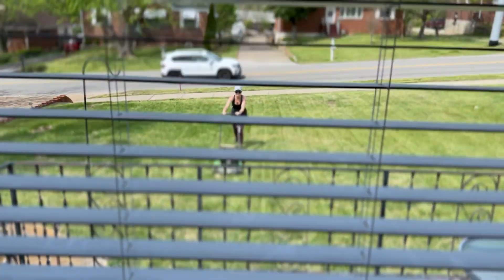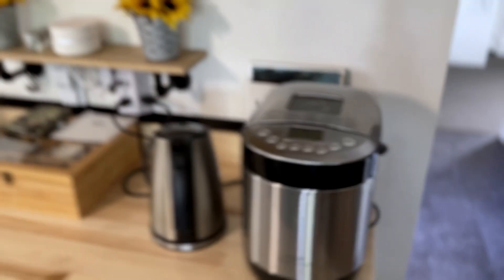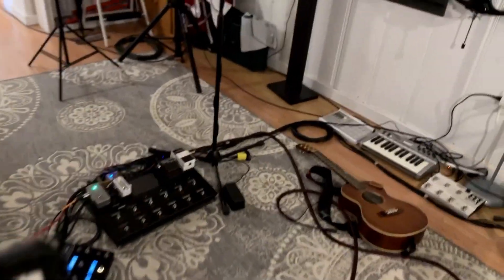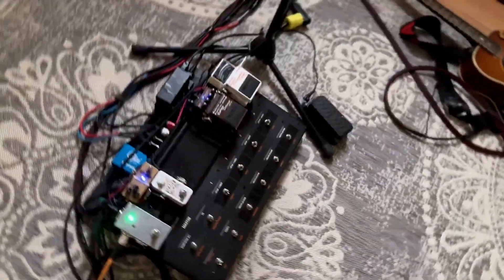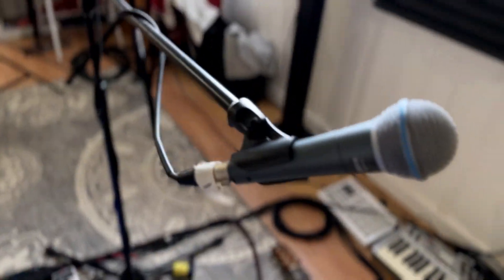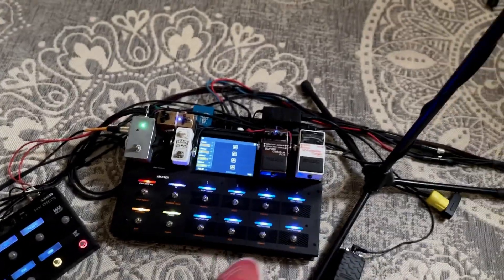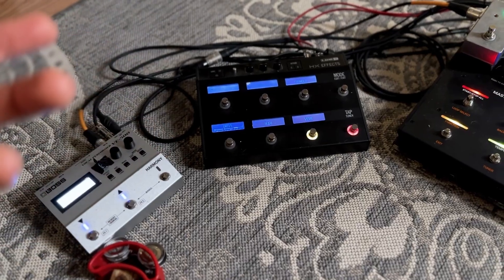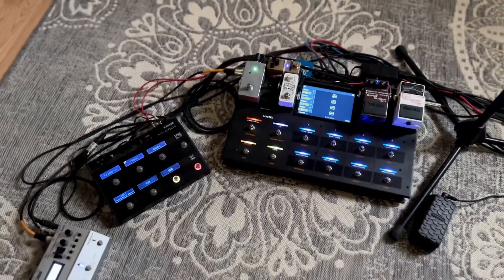Carl Wockner - Should I Change My Live Looping Setup?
Give me advise on my live looping setup - please:)
Equipment List: -
MICROPHONES
Shure Beta58

GUITAR
Maton EMD6

PEDALS
Tuner = Boss TU-3
Octave = Boss OC-3
Volume Boost = TC Spark
Overdrive = Wampler Tumnus
Mic Mute = Stompbeat Mic Mute
Multi = Line 6 HX Effects
Vocal FX = Boss VE-500
Loopstation = Headrush Looperboard`
Expression Pedal = Mission Engineering Exp
Bluetooth Page Turner = iRig Blueboard
Wireless Guitar Setup = Shure QLXD4

EXTRAS
Beat Sample Hits = Maschine Mikro Control Pad
Wireless In Ear = Shure PSM600
In Ear Monitors = Alclair Audio Spire Custom Molded
Pedal Board Case = Pelican Air case

If there is just one thing you need to know about Aussie Carl Wockner, it is this – the guy is as cool as sh**. Since the release of his debut album Crayon Days, the ultimate ‘one-man-band’ and avid golfer has dipped his creative brush into everything from pop music to country music to R&B, ultimately capturing the attention of a growing legion of devoted fans. Currently signed with Dream Big Dreams Management and Universal Attractions Agency (UAA,) Livewire’s “Musician of the Year” and the first and only Australian to ever win top honors at the International Acoustic Music Awards (IAMA) has now set his sights on taking his off the cuff, live agility performances to the stage of iconic venues such as Madison Square Garden. He’s the ultimate bada**, that’s for sure.

“I want to send a message to people that you can follow through with your ambitions, even if you’re over 30 with a wife and kids. I want to give people strength for their aspirations so that it flows back to me when I need a little strength myself.”